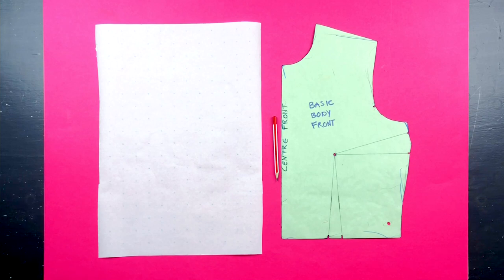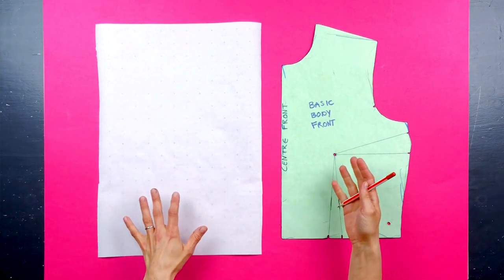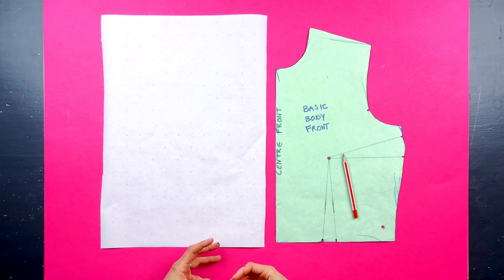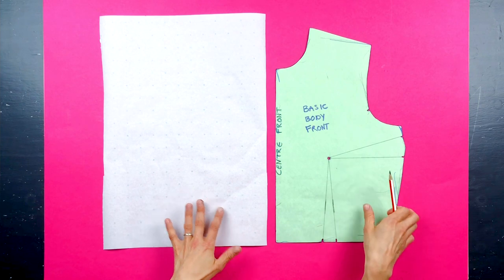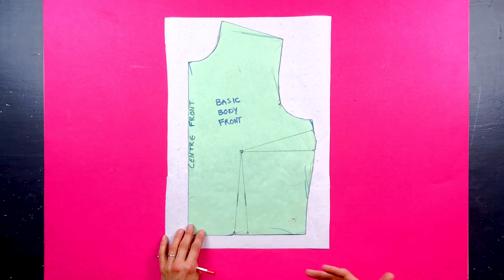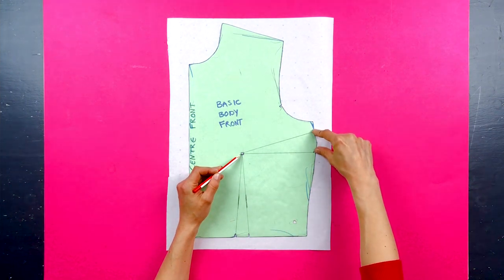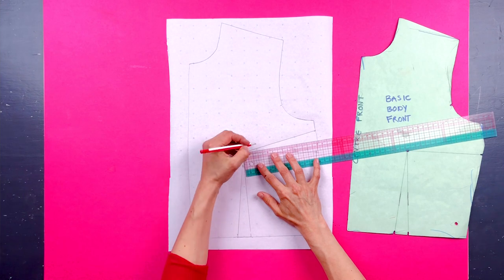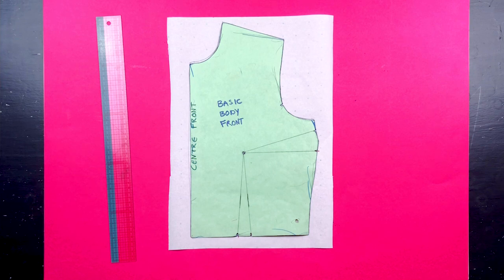Pattern cutting tools: What you need as a beginner - New course for 2023 👇️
Hi, I'm Charlotta, a fashion designer, pattern cutter and teacher.
Learn to pattern cut with me and  learn  how to make your own sewing patterns.  From Beginner Sewing to advanced Pattern Cutting,  learn how to design, draft and sew your own clothes. From how to draft a shawl collar, quick skirt sewing pattern to analysing Vintage Balenciaga and Claire McCardell Fashion Designs, I'm here to help you draft and sew your own dream wardrobe.

Say hello on Instagram @charlotta_patterncuttingschool

Learn to draft lots more with me here :
DIY Clothes - Sewing Pattern - Pattern cutting - sewing for beginners - easy pattern cutting - fashion design